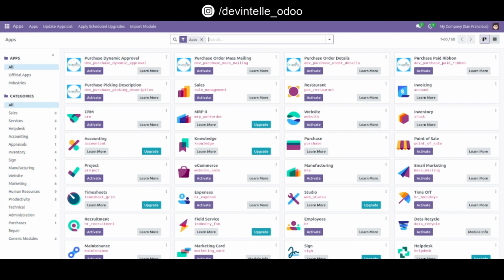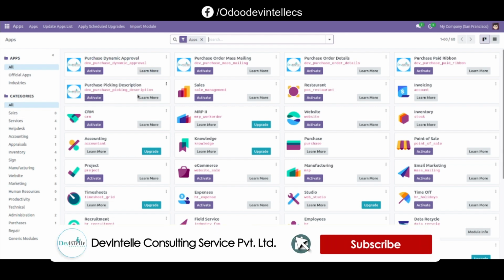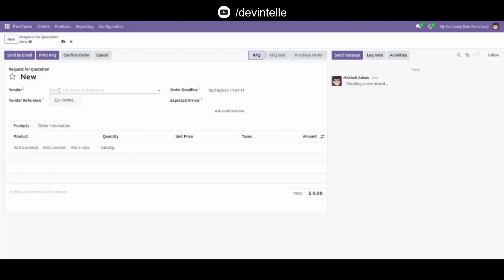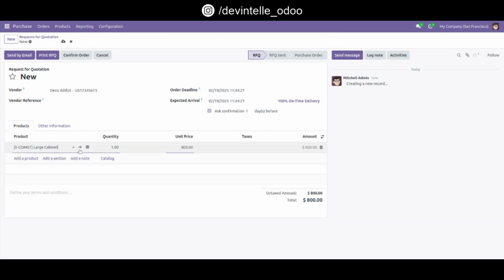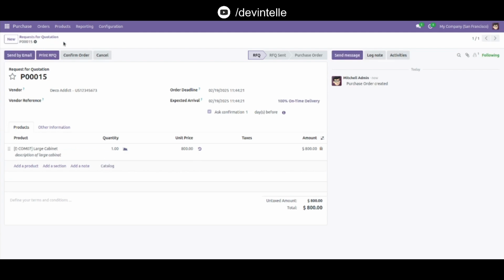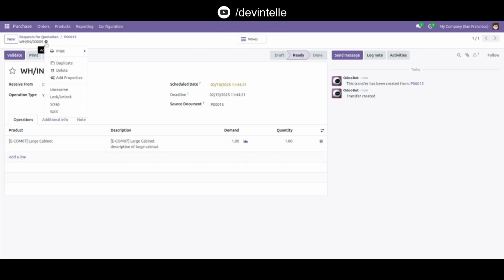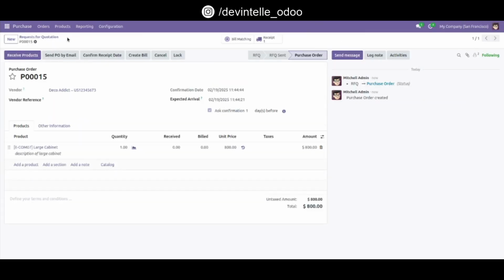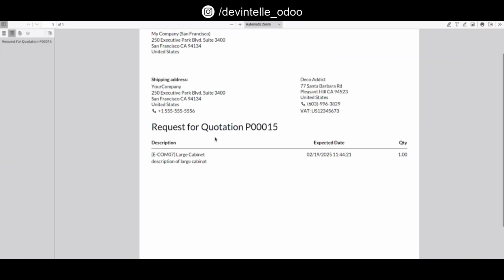How To Pass Purchase Product line Description To Shipment In Odoo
Discover how to automatically pass the Purchase Order product line description to the Shipment (Delivery Receipt) in Odoo and keep your logistics data clear, accurate, and well-organized.

In this video, you’ll explore how Odoo handles product descriptions across Purchase Orders and Stock Pickings, and how you can ensure that important product details, specifications, and notes flow seamlessly into shipment documents.

This feature helps reduce manual work, avoid errors during dispatch, and improve communication between purchase, warehouse, and delivery teams. Whether you’re managing complex products or custom purchase notes, this guide will help you streamline your Odoo workflow efficiently.

Features:

✅ Auto transfer of Purchase Order line descriptions to shipment

✅ Improved clarity on delivery orders

✅ Reduced manual data entry

✅ Better coordination between Purchase & Inventory modules

✅ Useful for customized product notes & specifications

skype : devintelle